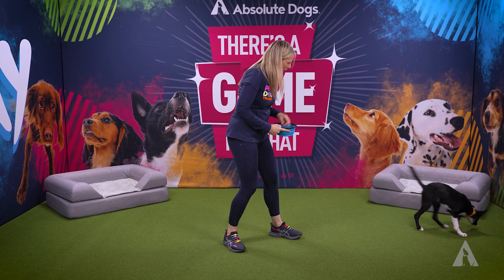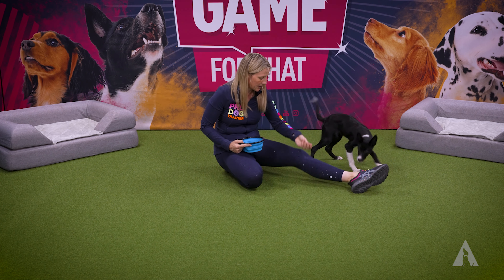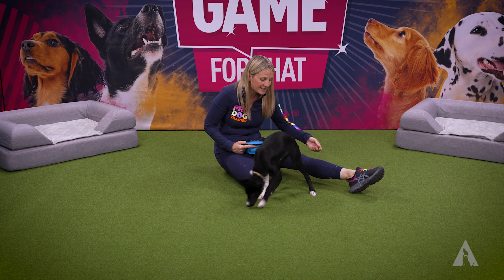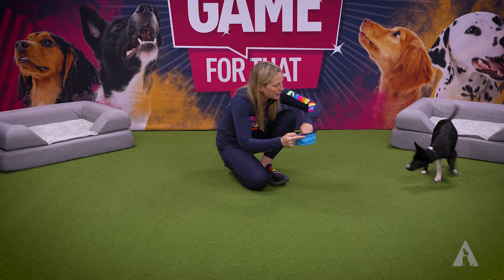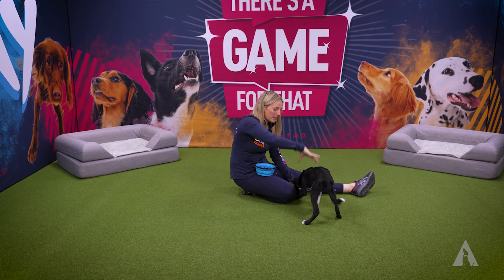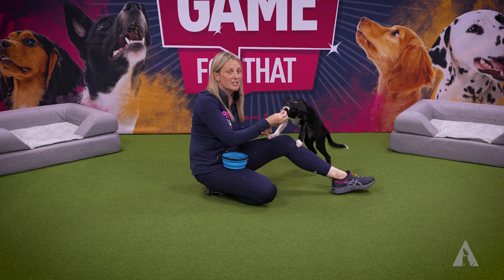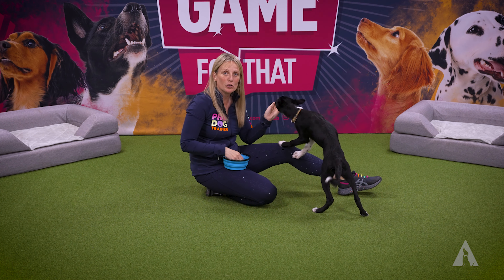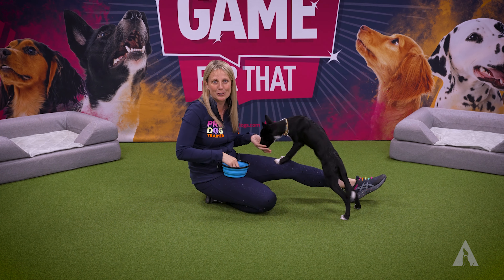Do these 5 things with your herding breed puppy today!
In this week’s AbsoluteDogs TV Episode, we discuss:

Do you have a herding breed puppy - or even an older dog who has some herding-type behaviour struggles?

In this super episode, join Lauren and her rockstar little border collie puppy for a whistle-stop tour of the TOP FIVE THINGS you should do with your herding breed puppy (or dog) starting TODAY!

This episode is packed with SO MUCH valuable learning, such as:
✔️ Ditching the Bowl to grow a love of sticking close and hanging out with you!
✔️ Playing games to combat “keep away” and build true value in proximity to you!
✔️ Growing value in handling, rather than constantly trying to grab or catch your pup!
✔️ Limiting the rehearsal of things you DON’T want - think about what you DO want!
✔️ Play APPROPRIATE games for your pup!
✔️ BONUS TIP: Don’t allow your pup to learn to feel that herding or hanging with other dogs is more fun and interesting than you - they need to learn that YOU are where it’s at, where the action happens and where the fun begins above anything else!

There is some seriously cool learning in this episode and it will absolutely help you set your herding breed puppy (or older dog) up for amazing, lasting, real-life results success!

Check out our PODCAST with weekly talks and amazing insights that will transform your training!